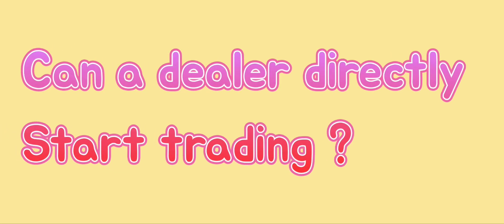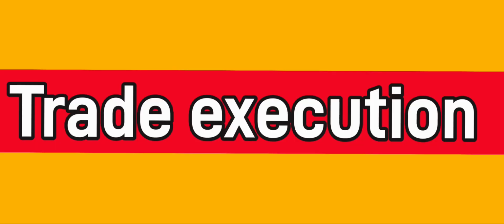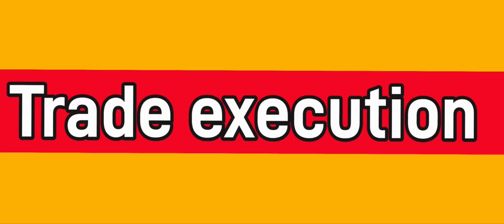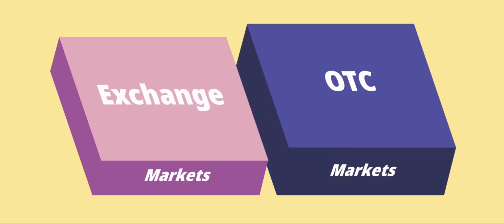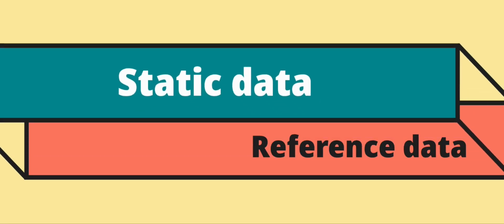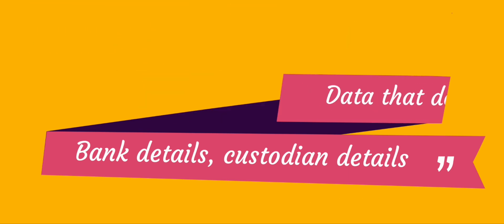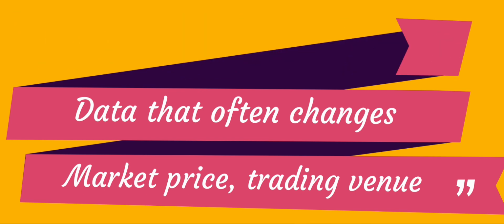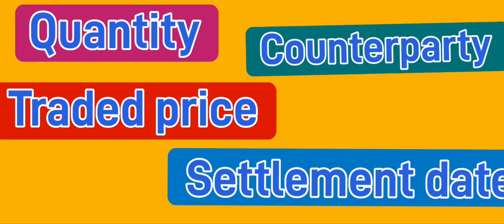Trade life cycle -3 -Front office